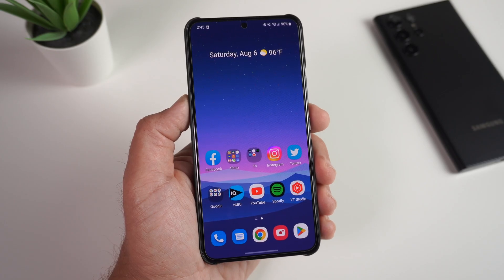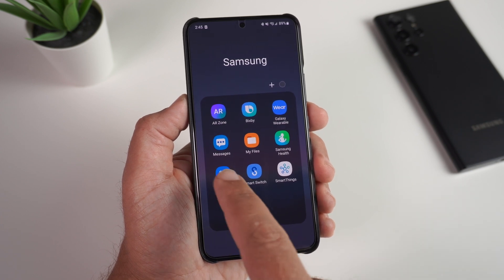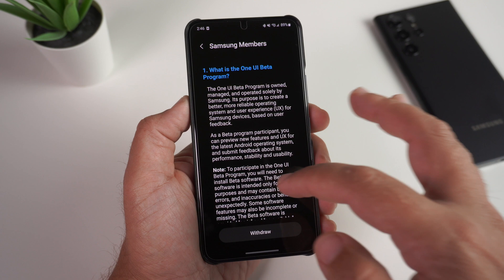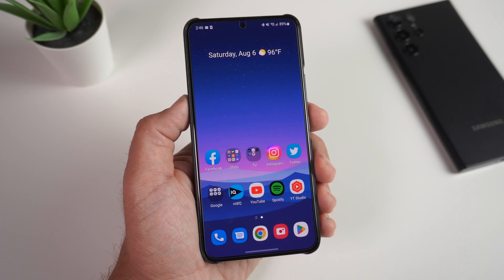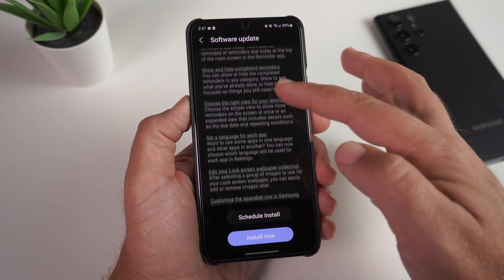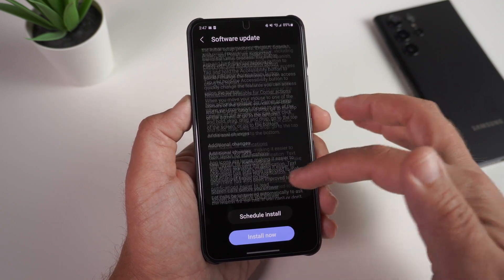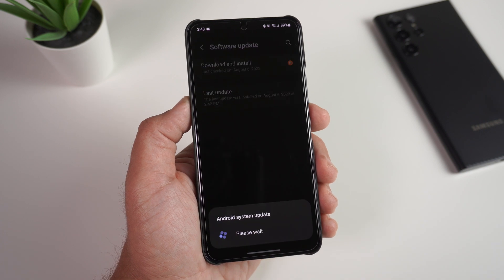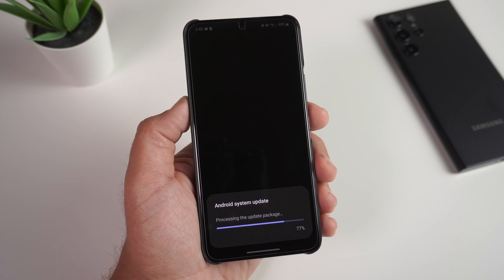Samsung One UI 5 Beta: How To Install On S22 TODAY!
This video will show you how to install the new One UI 5 Beta on your Samsung Galaxy S22, S22+, and S22 Ultra TODAY!

The steps are extremely easy and I will show you step by step. You will need to have a S22, S22 Plus, or S22 Ultra for this to work. Eventually other Samsung phones will be able to get this, but probably not anytime soon.

Remember guys, this is a BETA software. If you download it, make sure to remember that it can be buggy possibly. Just keep that in mind.

If you like S22 cases, here are some of my videos you should watch. after watching this video of course: